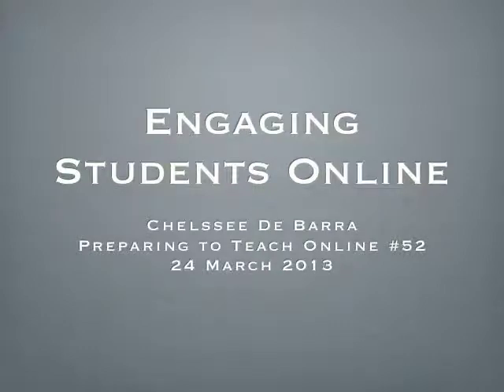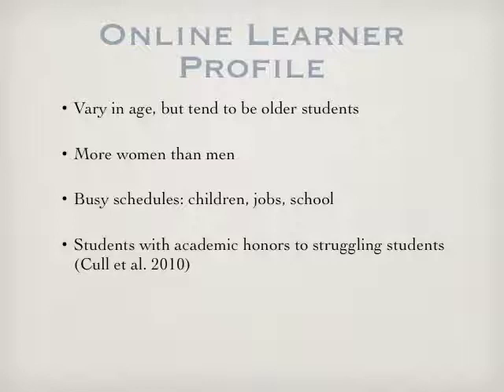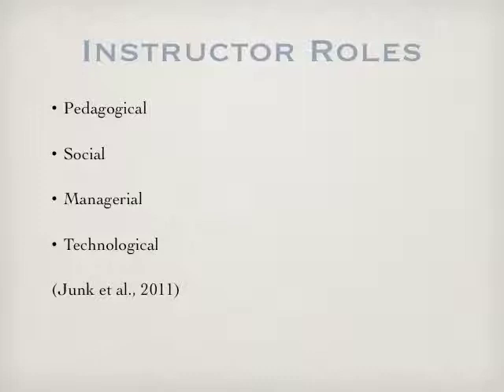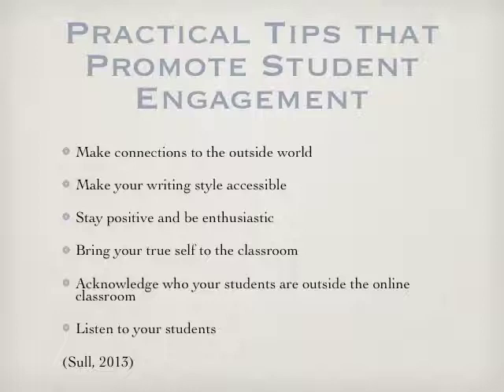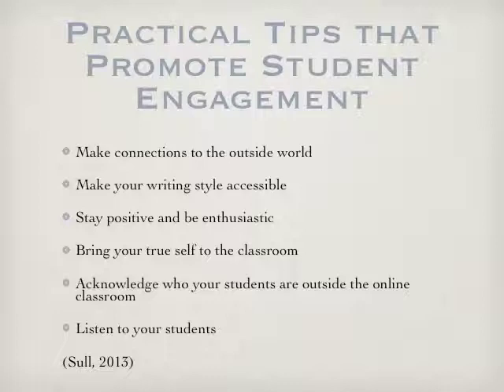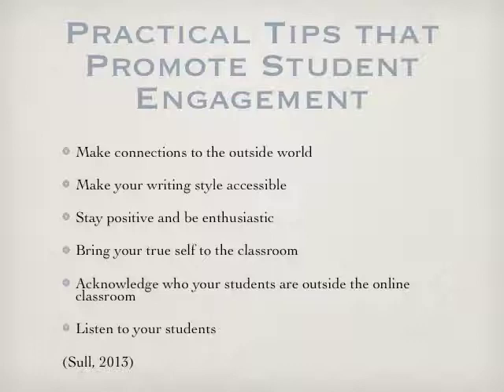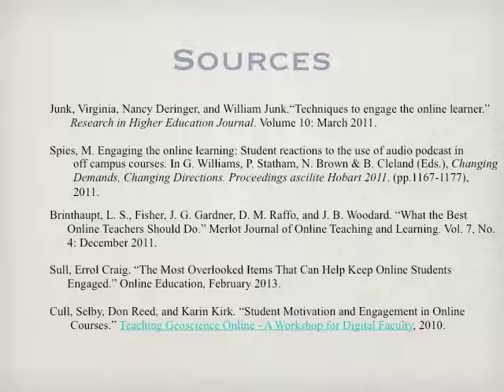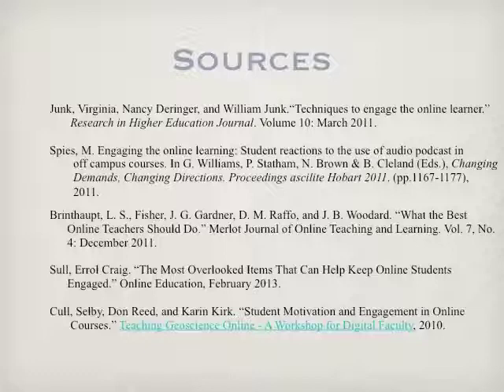De Barra_PTTO_Oral Presentation